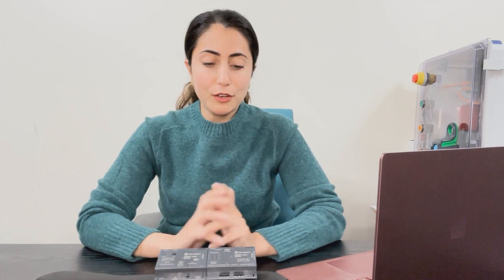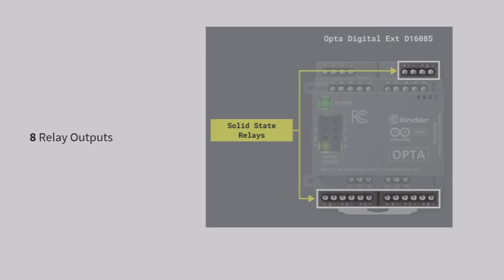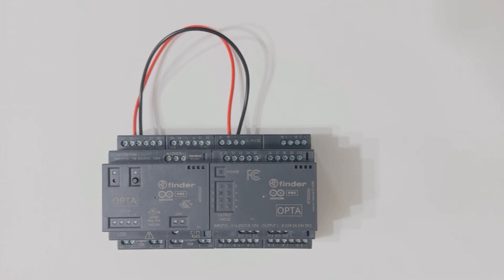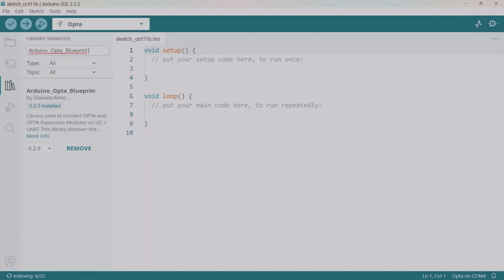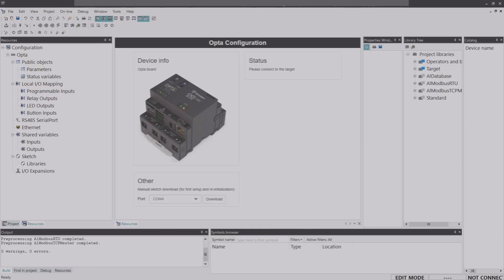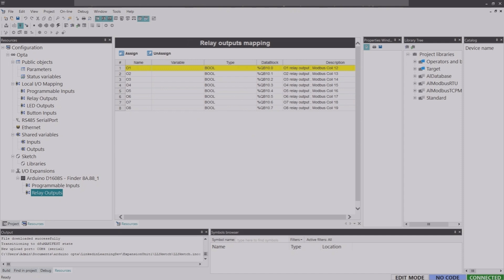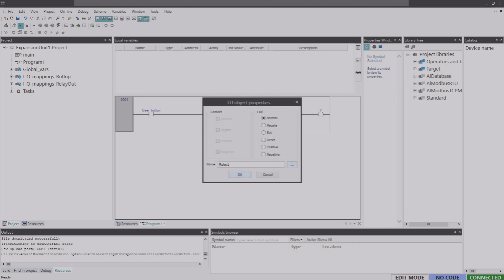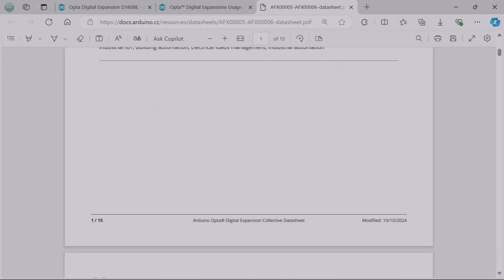Arduino Digital Expansion unit (D1608S) with OPTA PLC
In this video, I will cover the steps to connect Arduino Digital Expansion unit (D1608S) with OPTA PLC . Showing you how to setup the software and then download a one rung PLC ladder logic program to the OPTA plc device.

Linkedin Learning Courses 👉 links
Introduction to PLC and Industrial Automation

Timestamps:

00:00 Introduction
00:51 OPTA Digital Expansion unit
02:10 Connecting the unit
03:04 Wiring
04:43 Arduino OPTA Blueprint library
 05:21 Expansion Firmware
06:51 Arduino PLC IDE
09:08 Programming (Ladder logic )
11:42 Demo
11:52 Troubleshooting
12:20 Resources

Reproducing, distributing, or using this channel video's content without explicit permission is not allowed. Sharing and referring to the videos is encouraged, provided credit to Zahraa Khalil